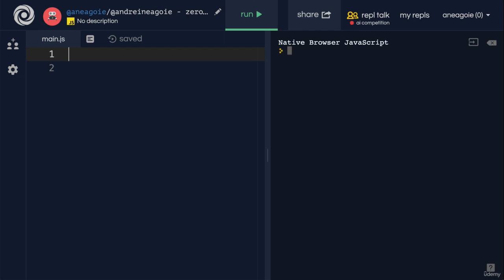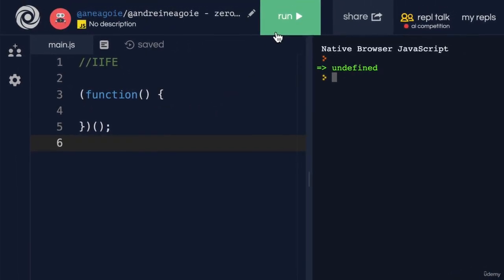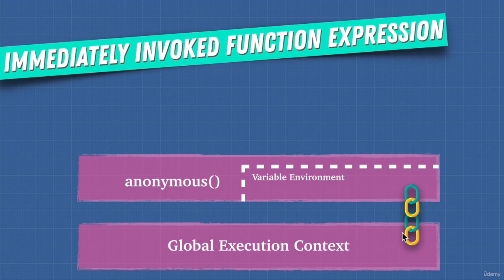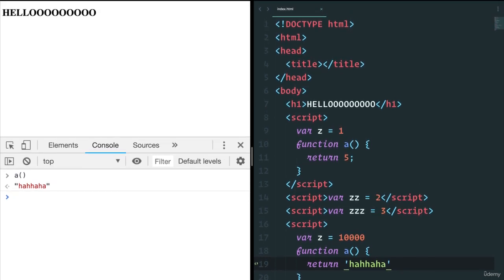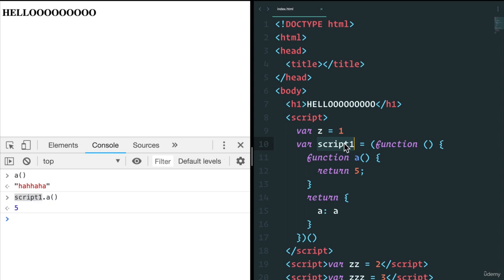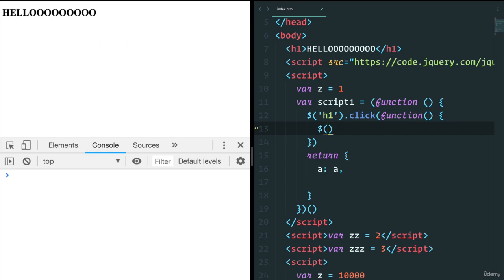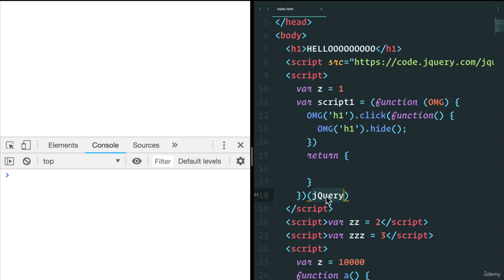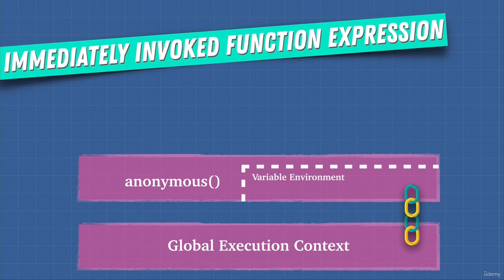JavaScript Adv Concepts Foundation II 0316 IIFE